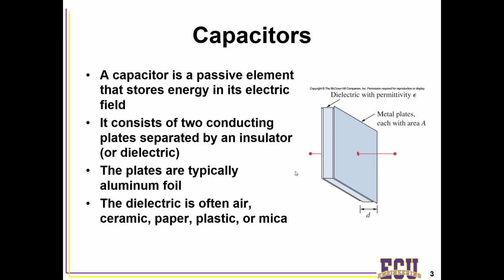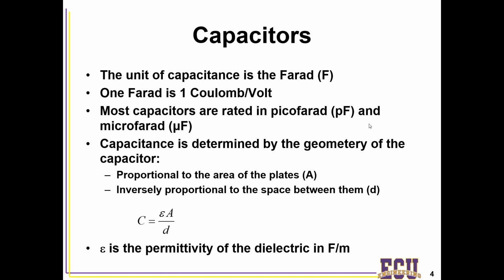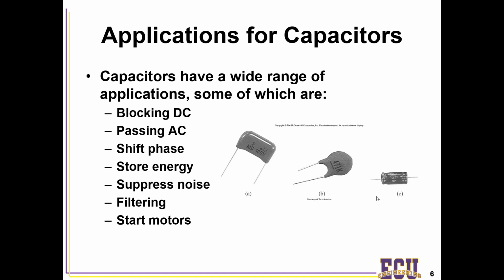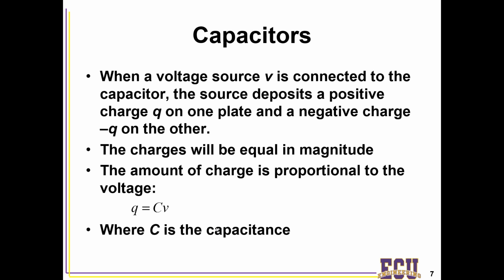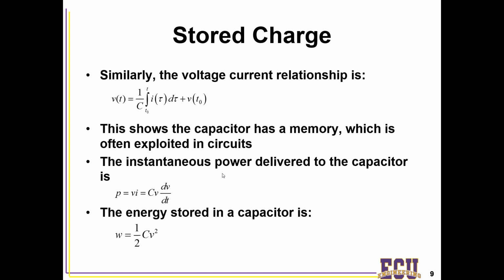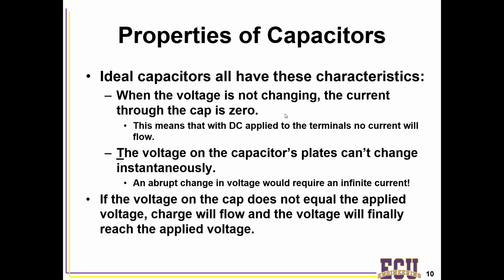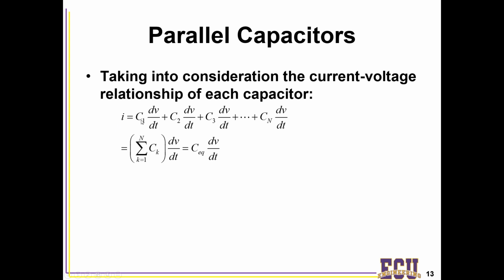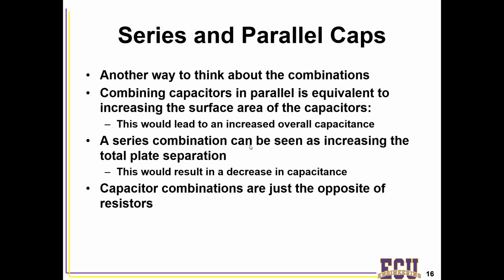Introduction to Capacitors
Discusses the fundamentals of capacitors